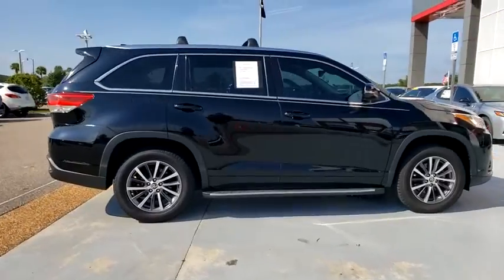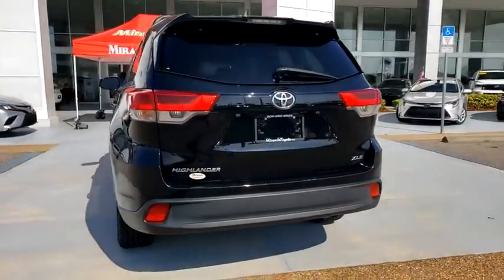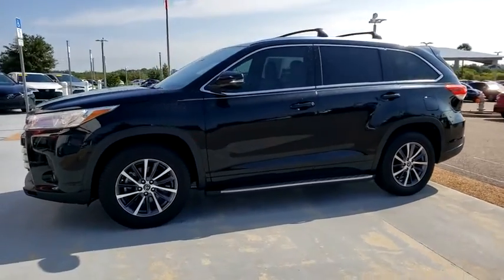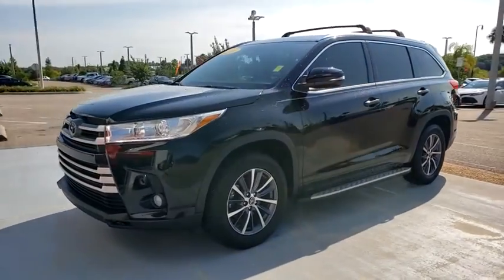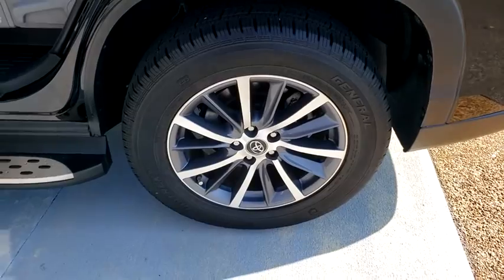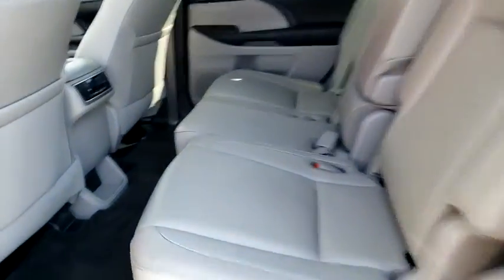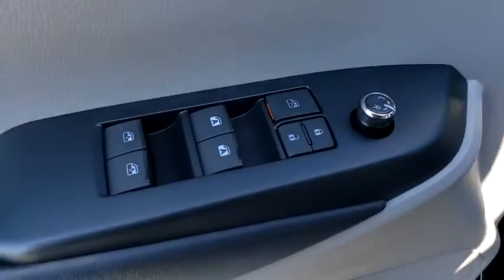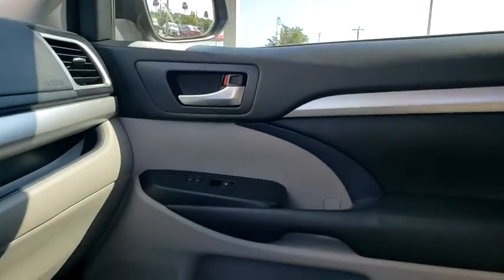2018 Toyota Highlander Davenport, Celebration, Kissimmee, Lakeland, Sebring, FL PJS530668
Midnight Black Metallic Used 2018 Toyota Highlander available in Davenport, Florida at Miracle Toyota. Servicing the Celebration, Kissimmee, Lakeland, Sebring, FL area.

Miracle Toyota
37048 US-27

Recent Arrival!21/27 City/Highway MPG 2018 Toyota Highlander XLE 3.5L V6 Midnight Black Metallic* 2018 KBB.com Best Family Cars * 2018 KBB.com 10 Most Awarded Brands * 2018 KBB.com Best Resale Value Awards